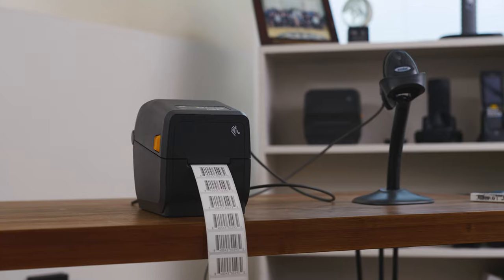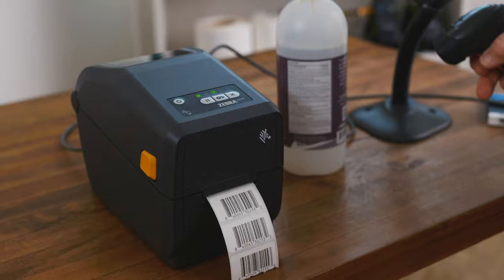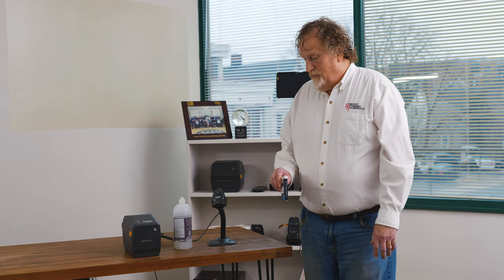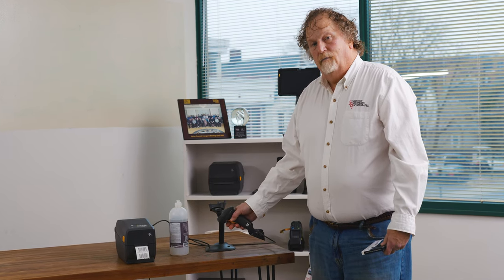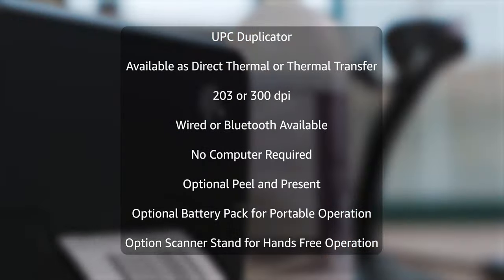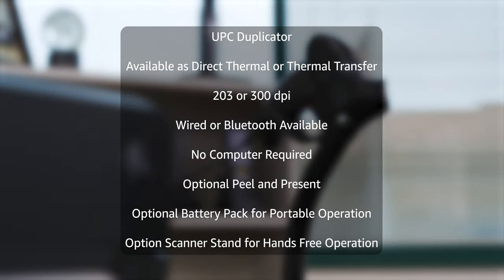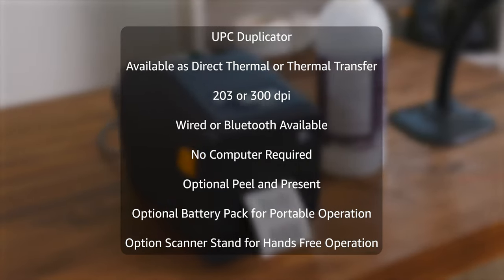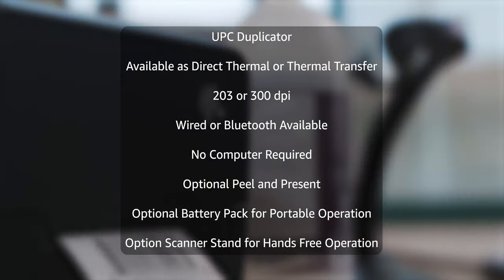UPC Barcode Duplicator Solution: Zebra LS 2208 Scanner & ZD 411 Printer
In this video, Andrew shows off our Zebra barcode duplication solution using a Zebra LS2208 Scanner and a Zebra ZD411 Printer.

--- Easily duplicate UPC Labels, Code 128 barcodes, or any type of label!

Great for copying order numbers from pack slips to put on a box, and several other applications! Our UPC Barcode Duplicator solution has you covered!